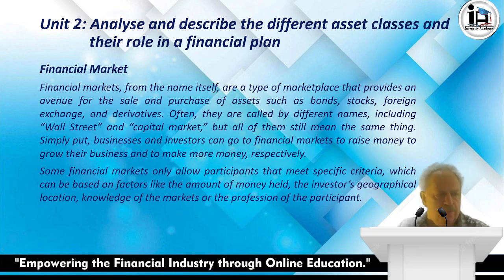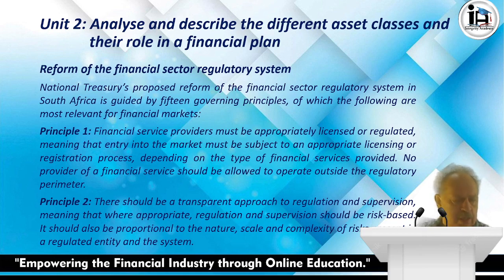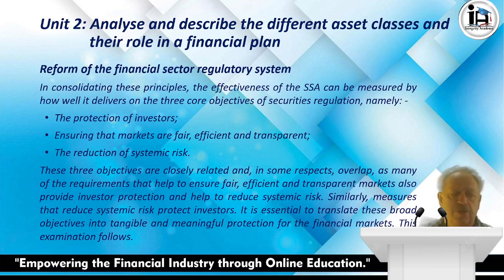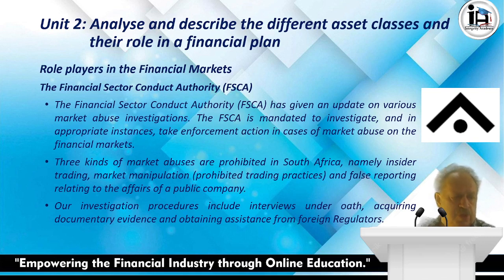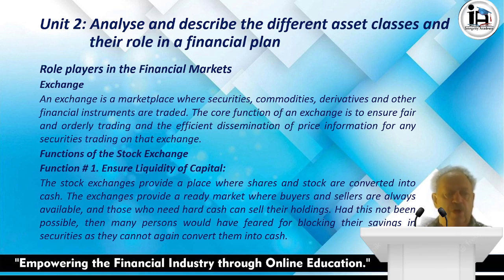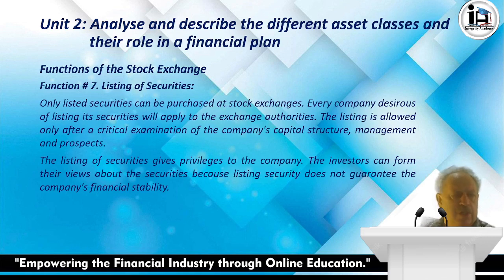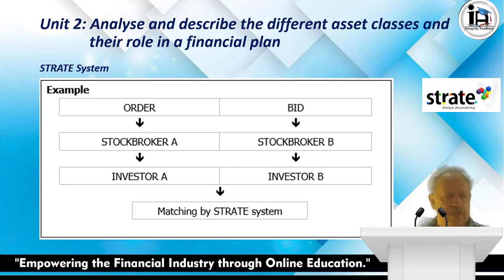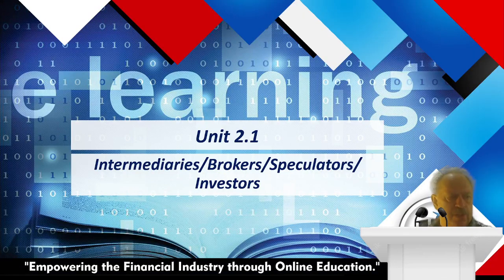COB7 Basic Unit 2